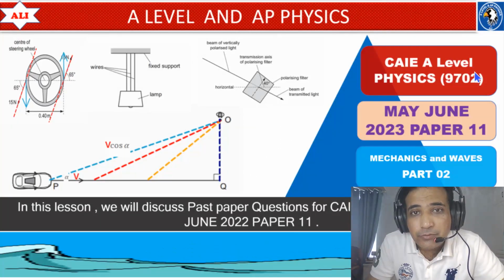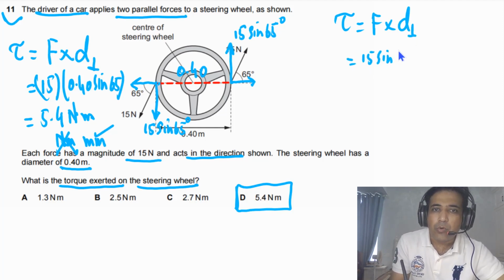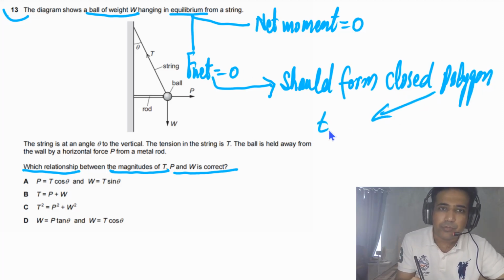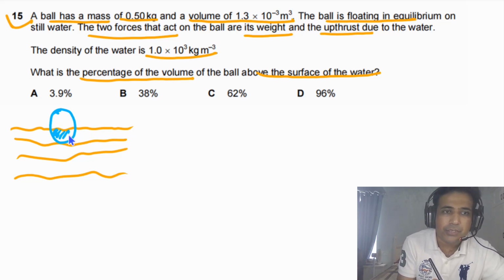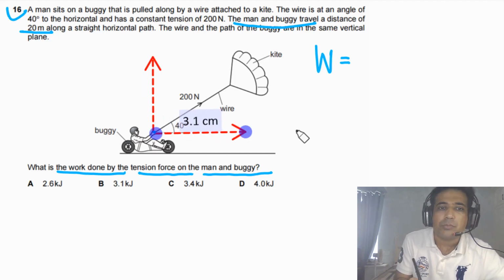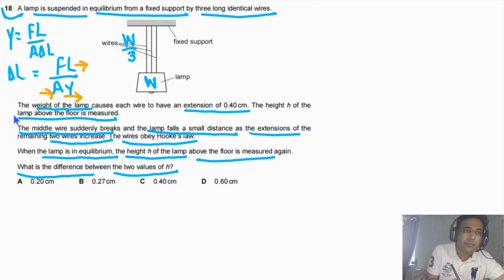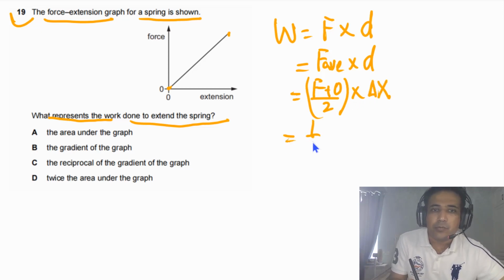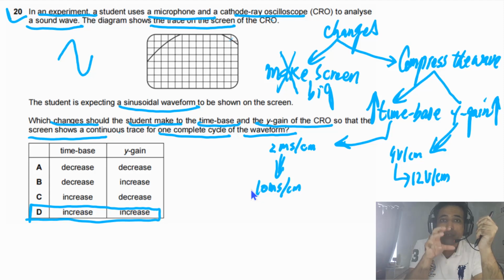AS LEVEL PHYSICS 9702 PAPER 1|May/June 2023 | Paper 11 | 9702/11/M/J/23 | Mechanics and Waves 02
AS LEVEL PHYSICS 9702 PAPER 1|May/June 2023 | Paper 11 | 9702/11/M/J/23 | Mechanics and Waves Part 02 (Q11-20)